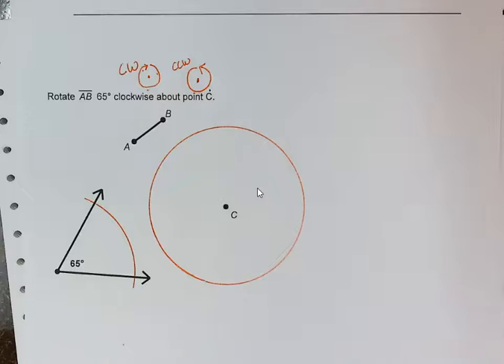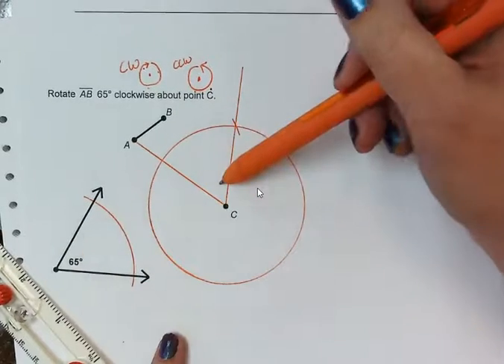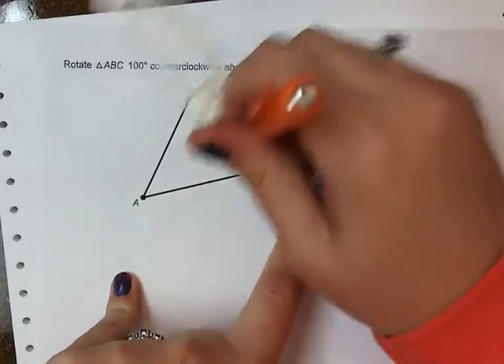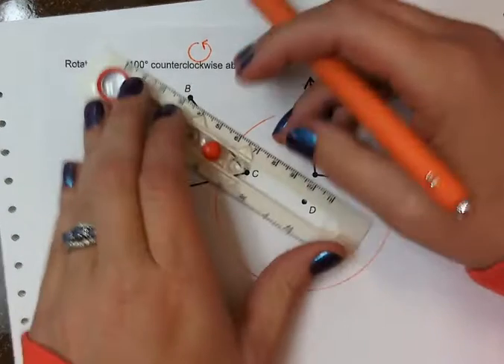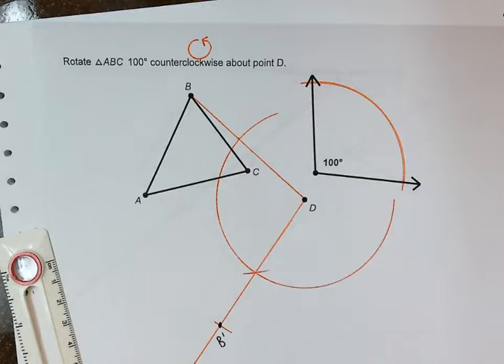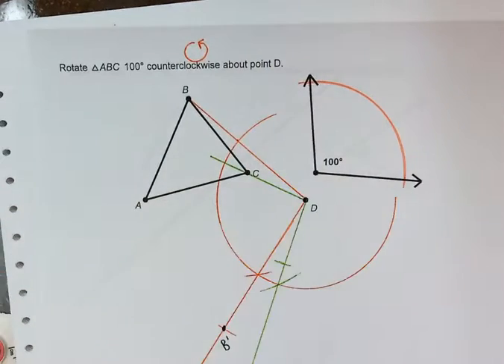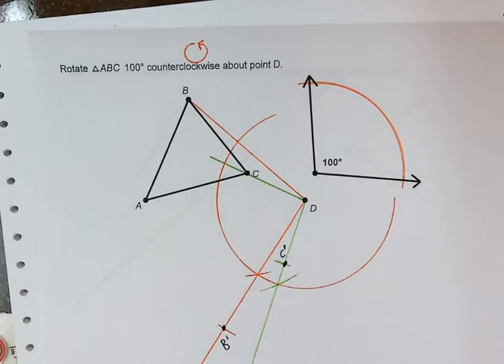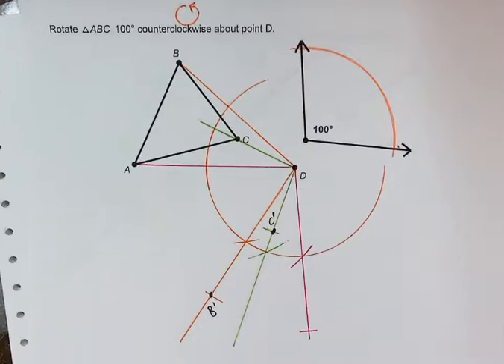3 10 Composite Transformations with Rotations